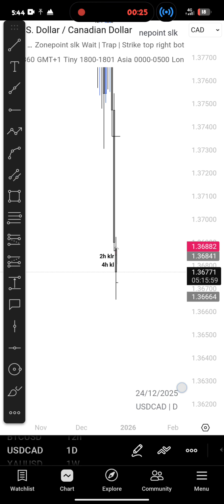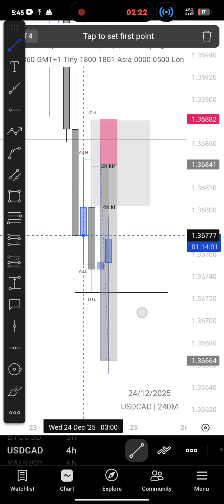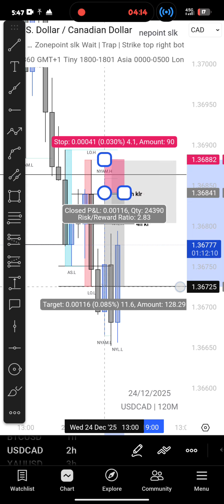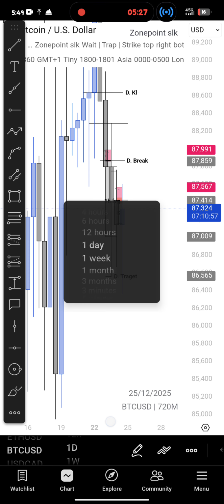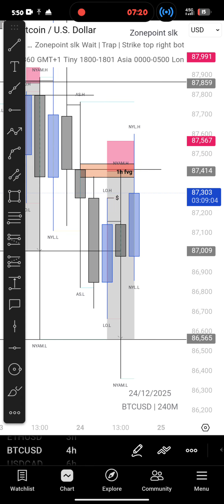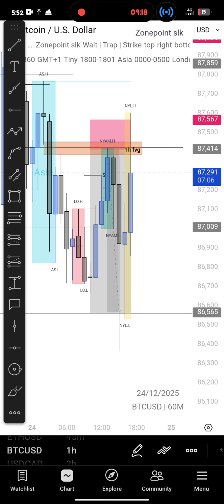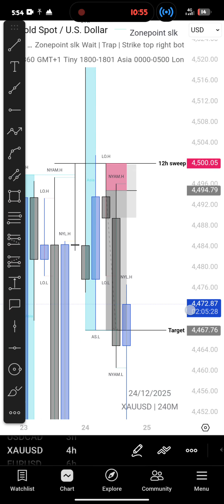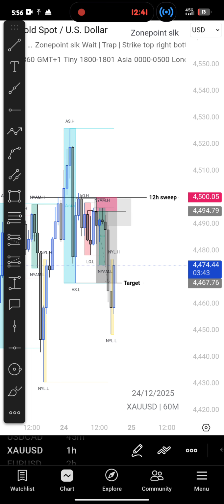TRADE RECAP 01 | STEP-BY-STEP EXECUTION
In this video, I break down exactly how I took my trade after the New York session close. This is a step-by-step educational trade recap, where you’ll learn my trade logic, entry rules, risk management, execution process, and lessons from the results.
What you’ll learn in this recap:
📊 How I analyzed the market
🎯 My exact entry & exit criteria
💰 Position sizing & risk rules
🧠 The mindset behind the trade
📈 How the trade played out (win or learn)
This series is created to teach new and experienced traders how to build and execute a real trade plan using proven structure and discipline.
If you found this helpful, make sure to: ✔ LIKE the video
✔ COMMENT your questions or trade ideas below